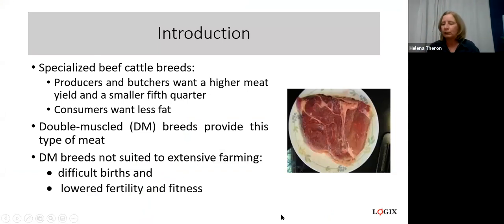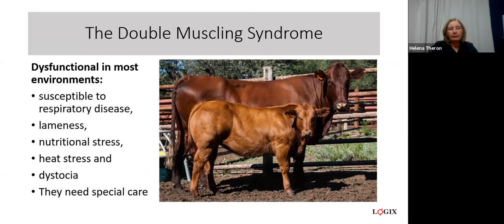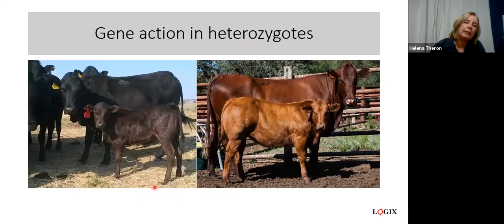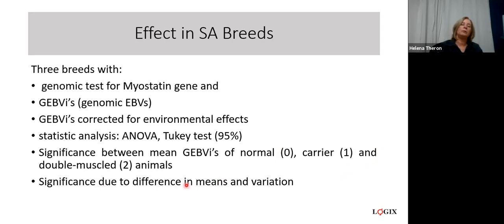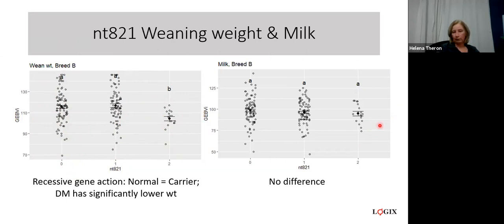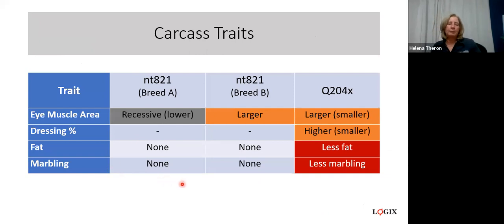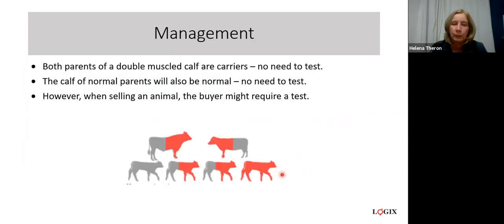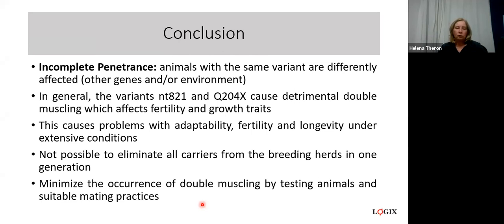Double muscling in South African Beef Cattle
Zoom webinar held by SA Stud Book on 22 April 2021.

Presentation by Dr Helena Theron and discussions on the frequency of the Myostatin variants and influence in South African beef cattle.